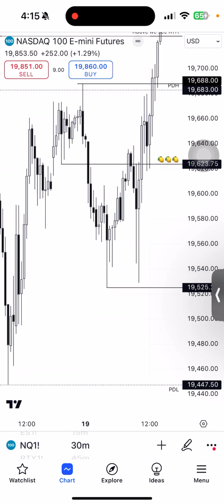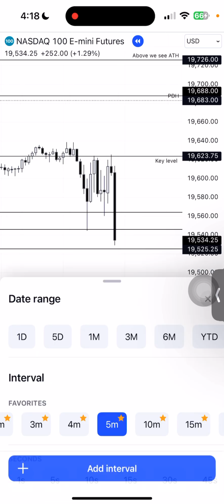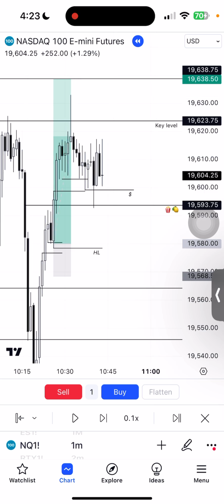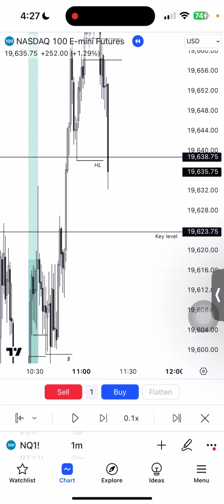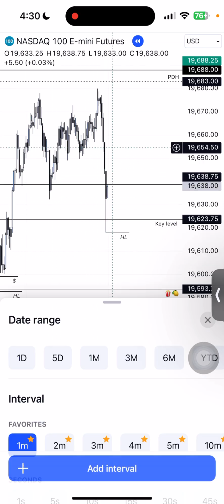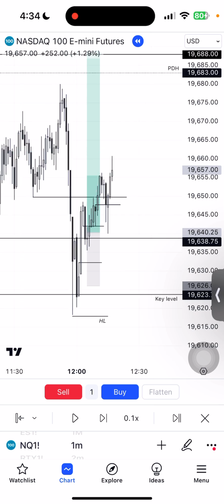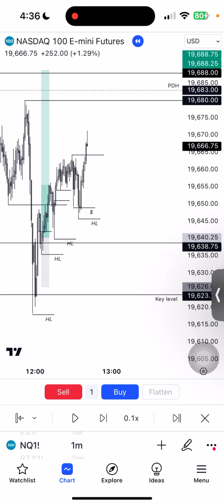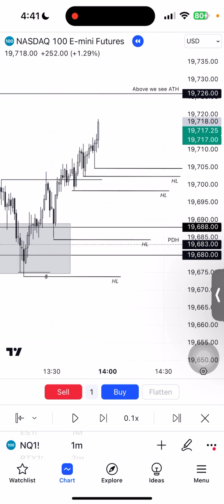Why i was Bullish today Overview NASDAQ